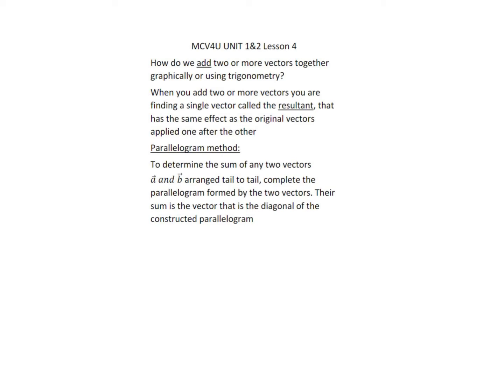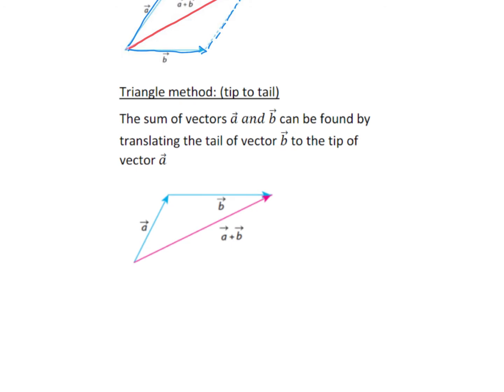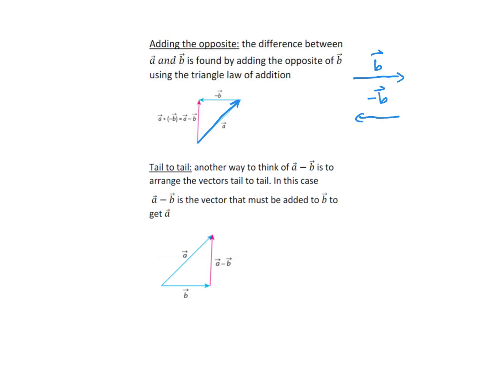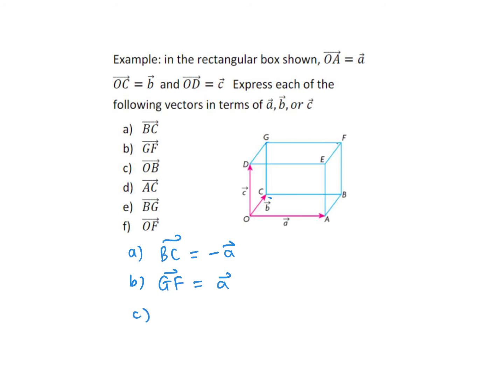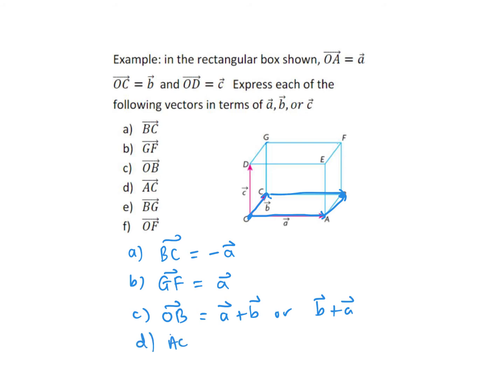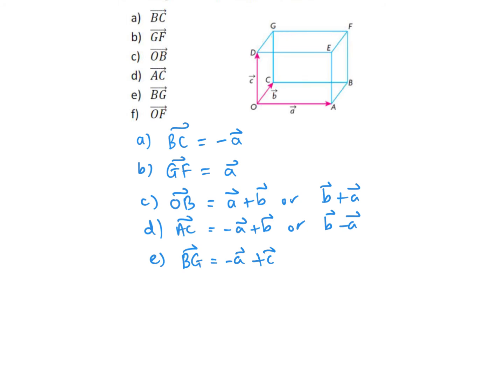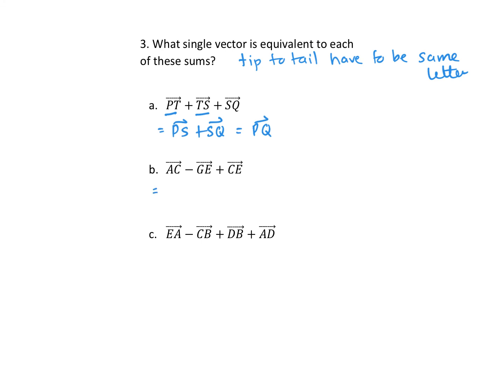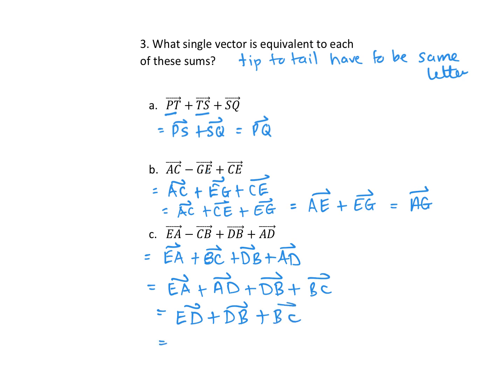MCV4U Unit 1&2 Lesson 4.mp4